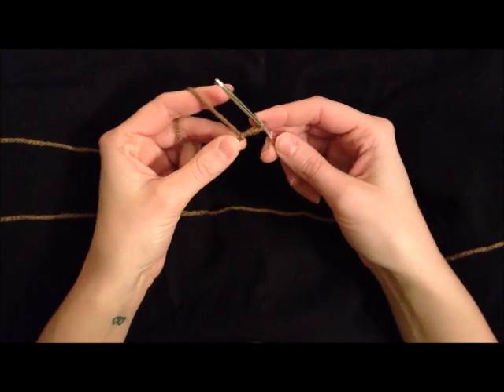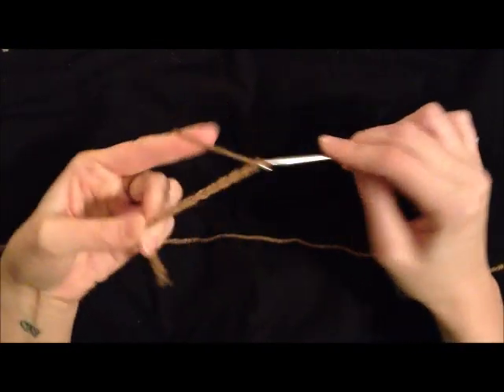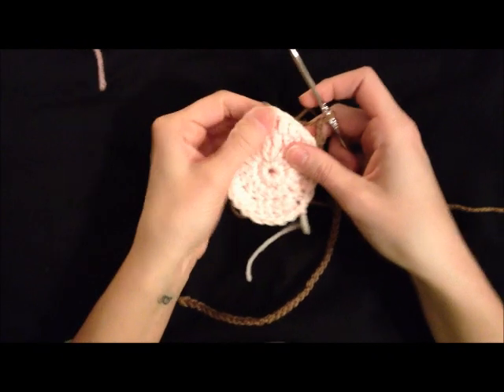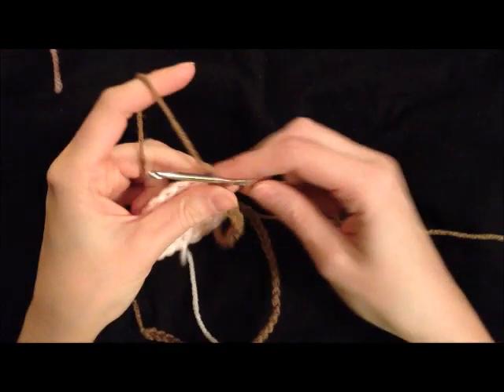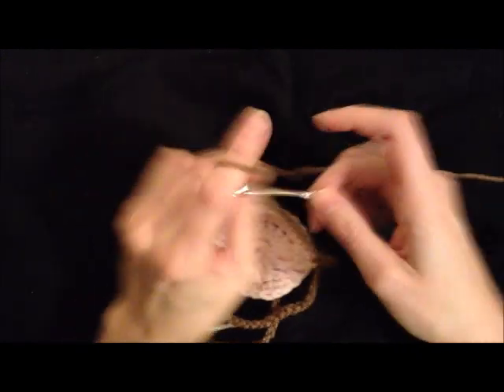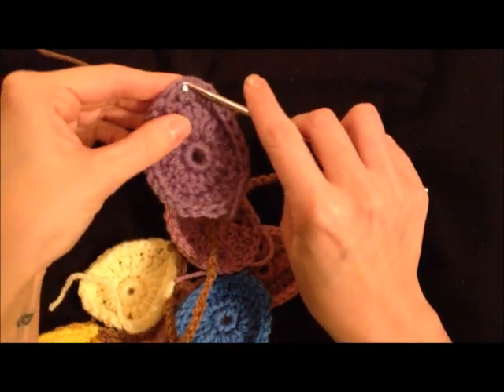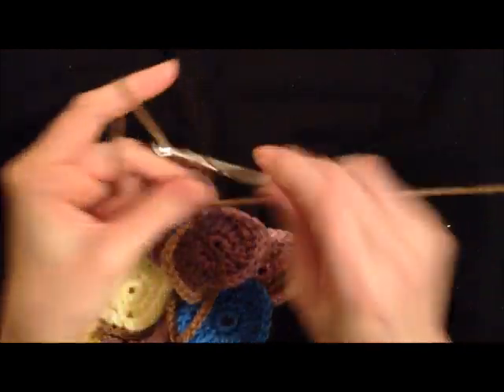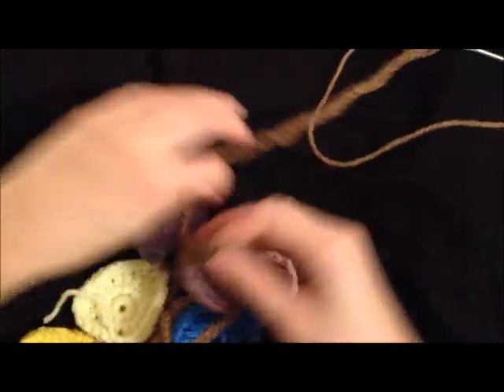Easter Egg Garland Tutorial Video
Learn to make an adorable easter egg garland in this video tutorial. It's super easy!

0:10 Easter Egg Garland